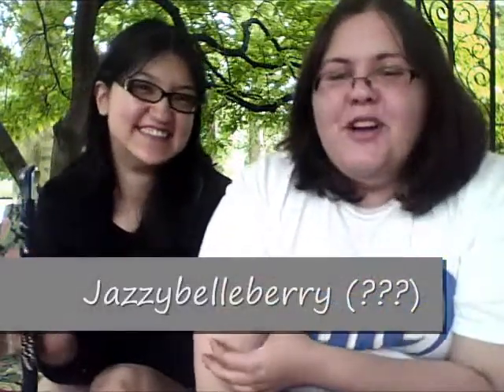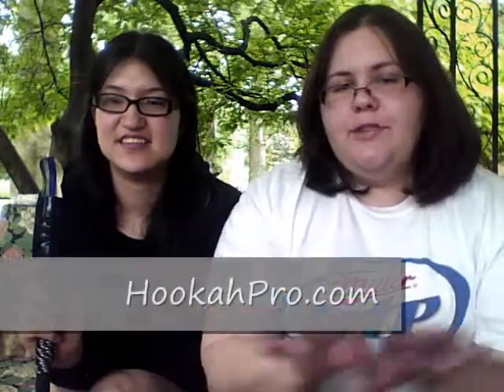Hookah Hookah Hazelnut Review for HookahPro.com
Hookah Hookah Hazelnut